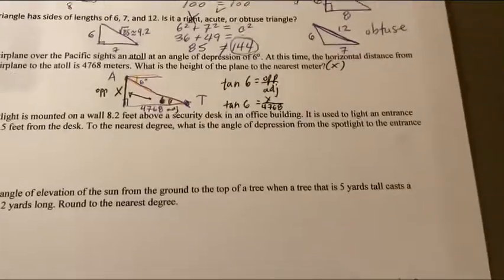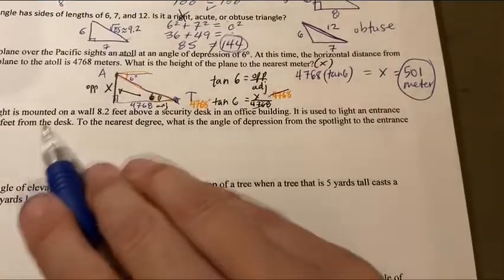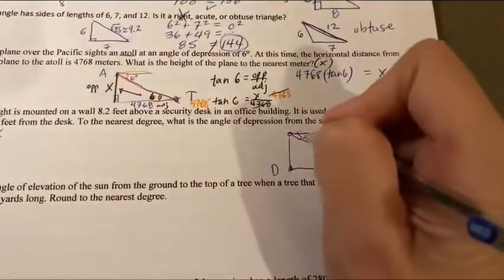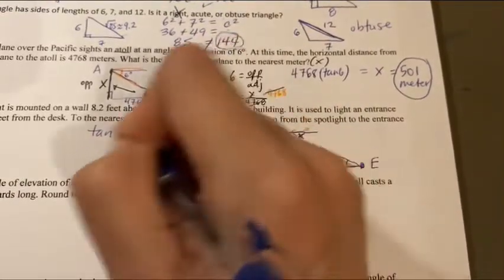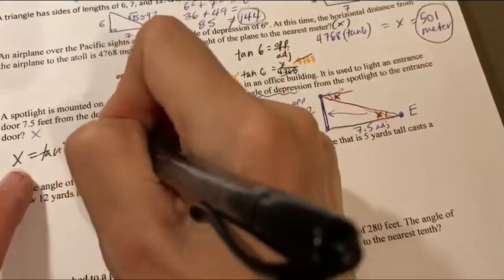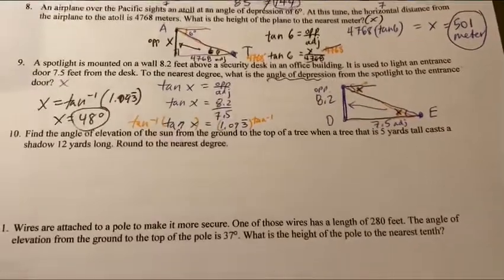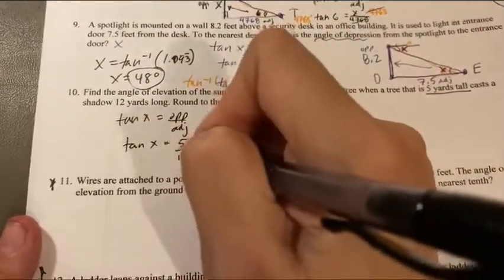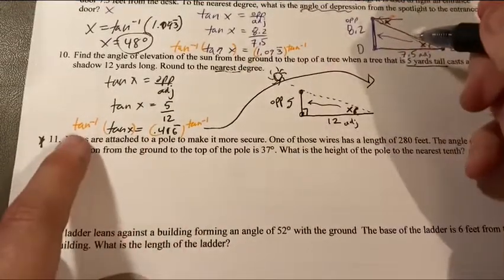Geom SG9 rest of Pg2